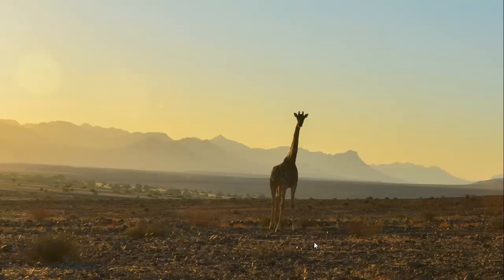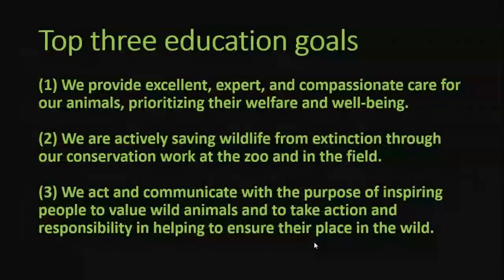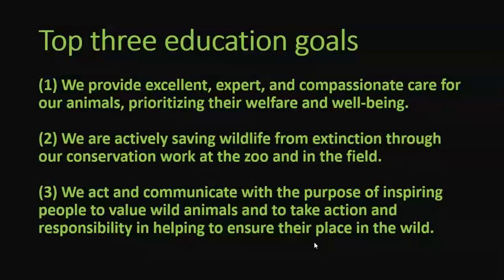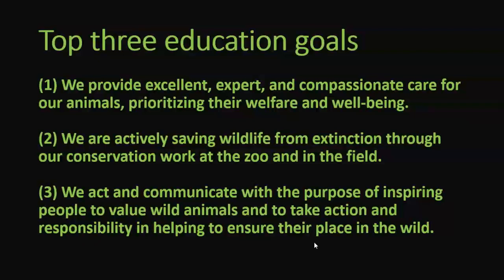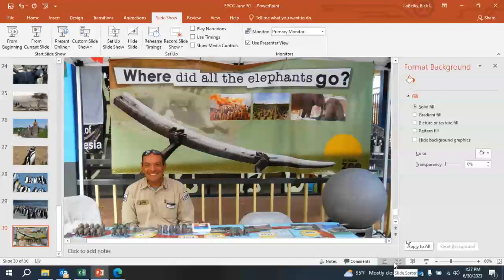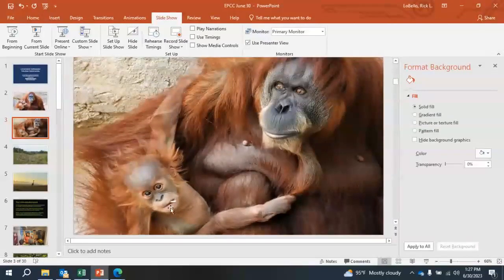Summer 2023 El Paso Zoo Conservation Ambassador Volunteer Opportunities